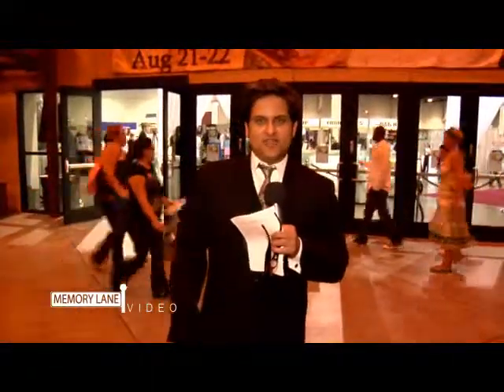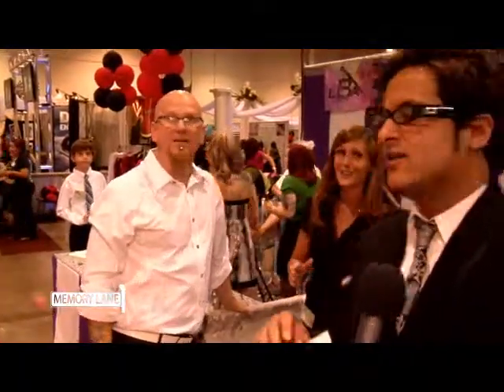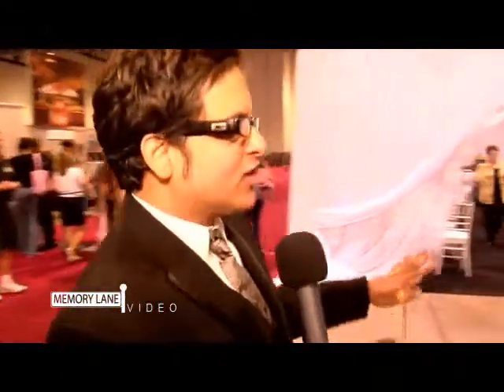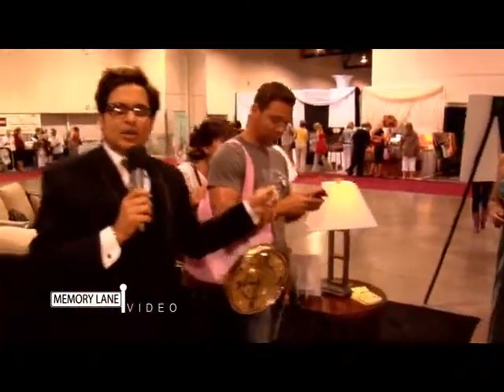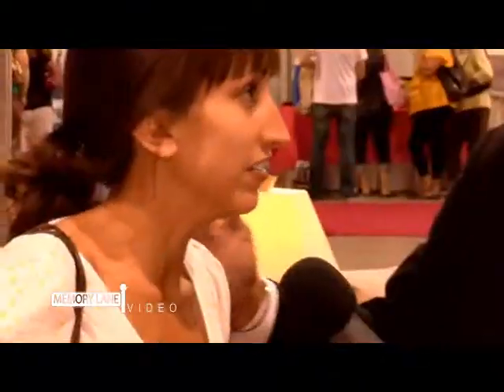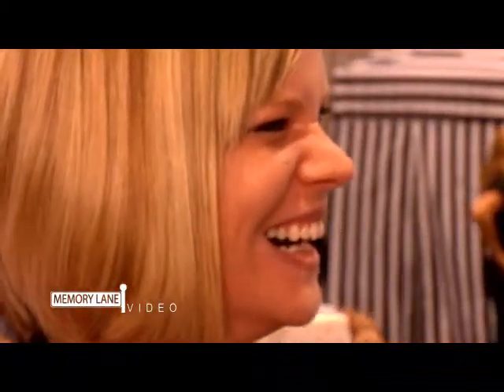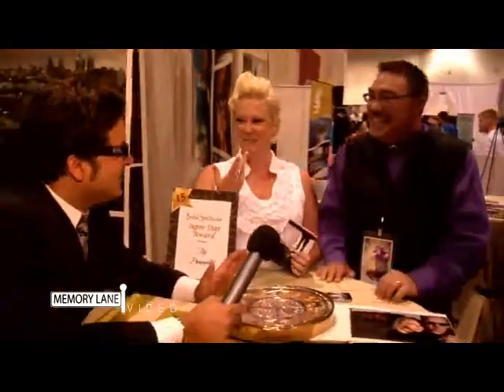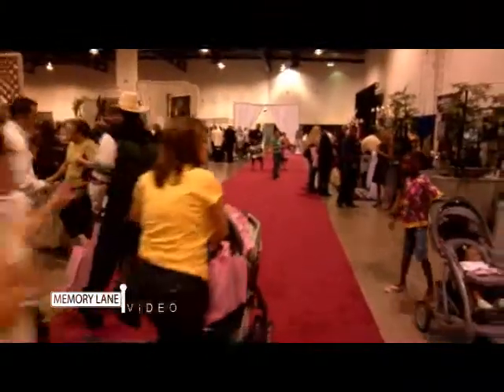Which leg does the garter go on?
Memory Lane Video